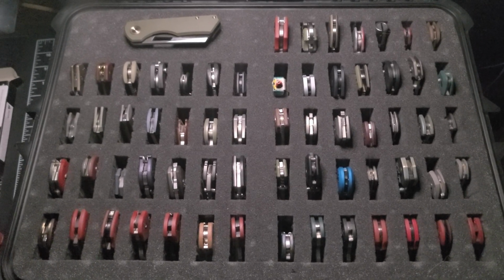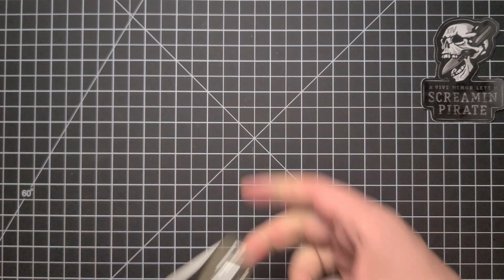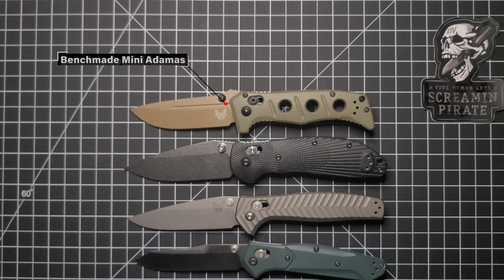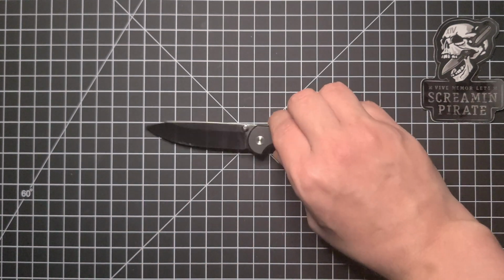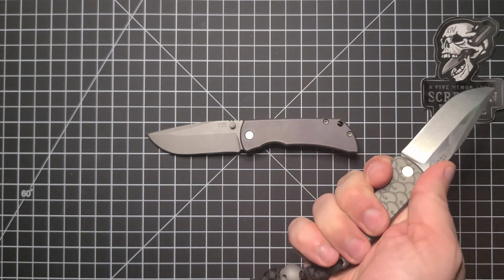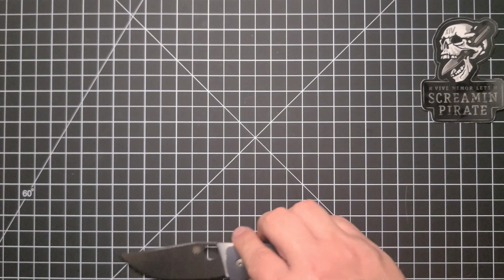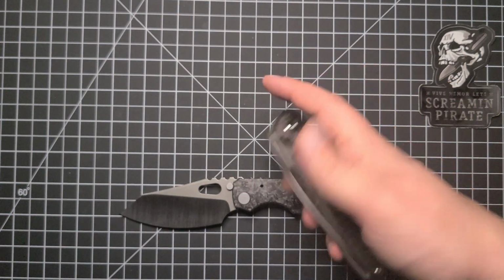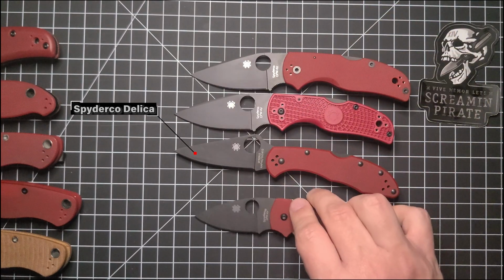My full pocket knife collection and storage case!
In this video I go over my entire collection as of May of 2021. I store all my knives in an Apache 4800 case.

Logo from @grayscale_carry on Instagram